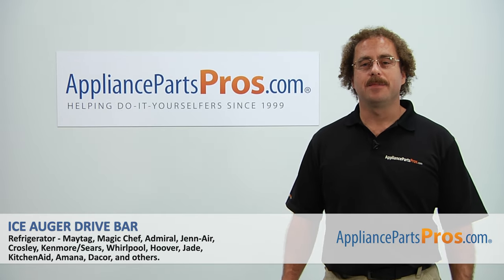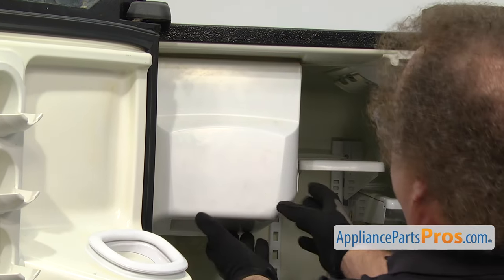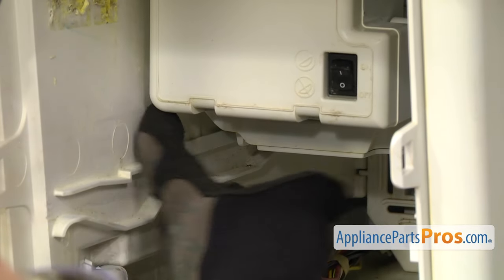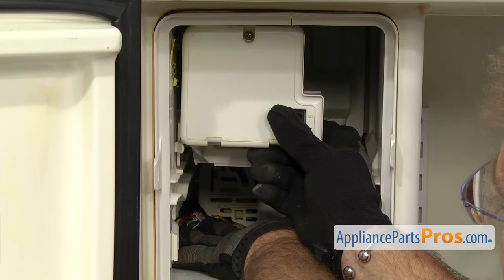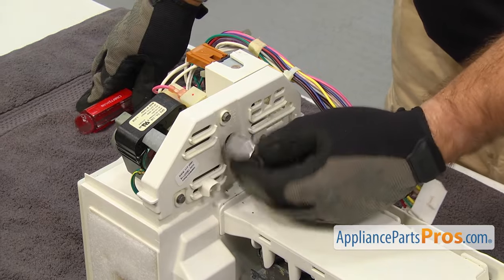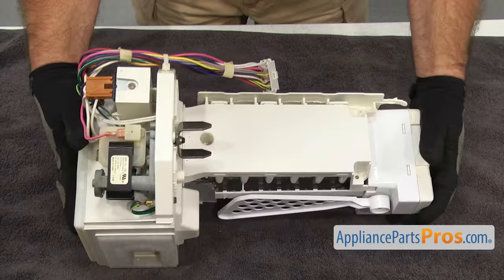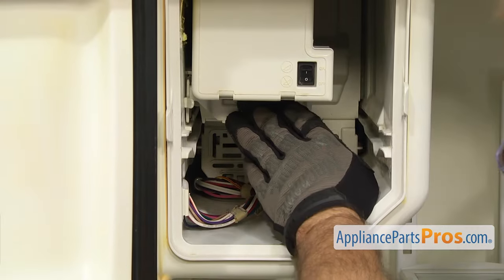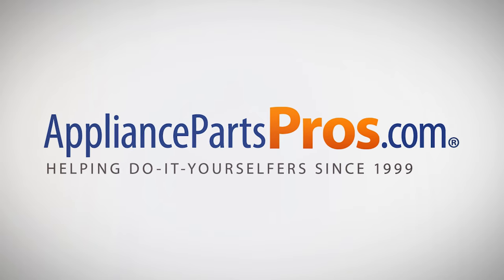How To Replace: Whirlpool/KitchenAid/Maytag Refrigerator Ice Auger Drive Bar WP63052-2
Symptoms: Damaged or the ice isn't dispensing.

Tools: Short stubby screwdriver, long flathead screwdriver, and a big flathead screwdriver.

This Whirlpool/KitchenAid/MaytagRefrigerator Ice Auger Drive Bar replaces the following older part numbers on Whirlpool, Maytag, KitchenAid, Jenn-Air, Amana, Magic Chef, Admiral, Norge, Roper, Sears, Kenmore Refrigerators: 63052-2, 63052-1, 63052A001, 670268.

0:00 Introduction
0:44 Removal of ice container
1:04 Removal of cover
1:25 Releasing the icemaker/wiring harness
2:07 Removal of icemaker assembly
2:34 Removal of old ice auger drive bar
3:21 Installing new ice auger drive bar
3:50 Reinstalling icemaker assembly
4:12 Reconnecting wiring harness/putting icemaker all the way in
4:36 Reinstalling the cover
4:47 Final steps/closing remarks